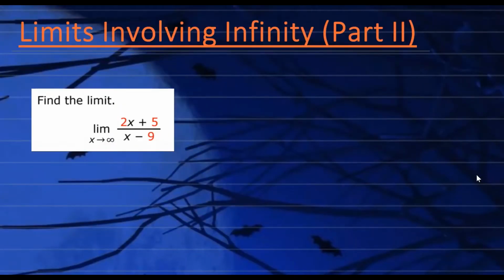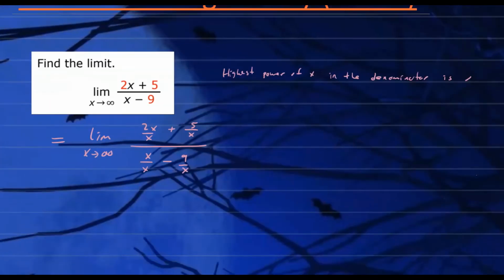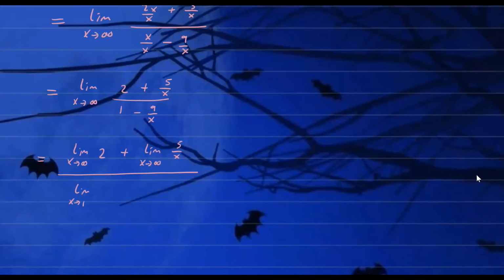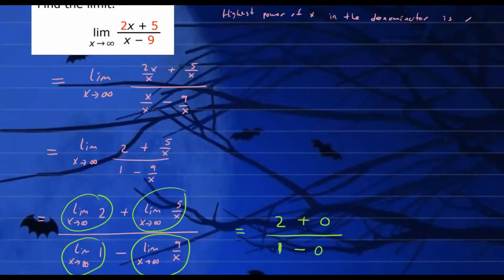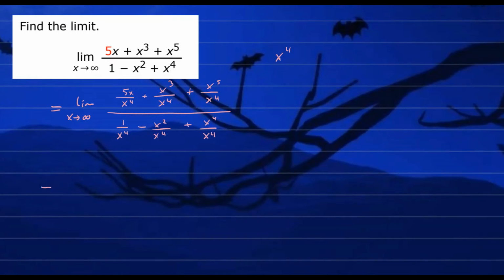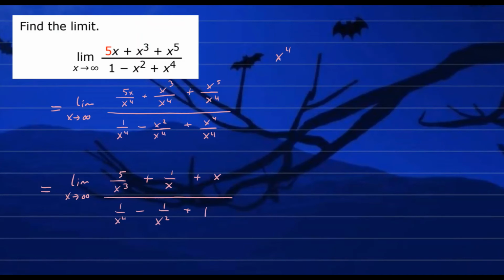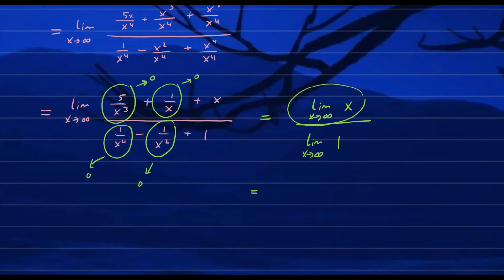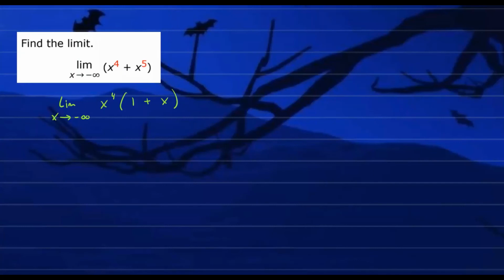Limits Involving Infinity - Simple Examples